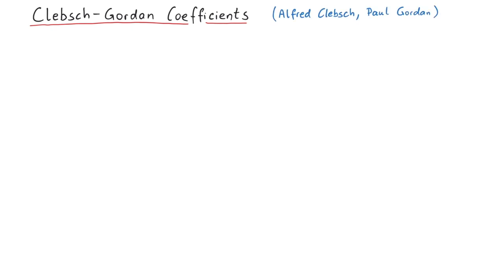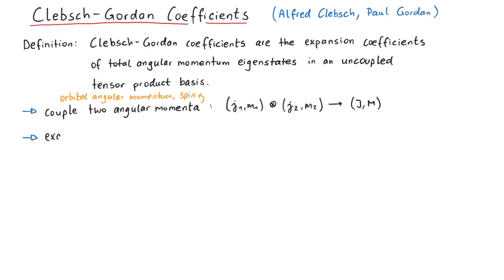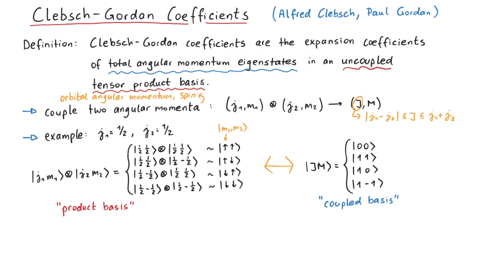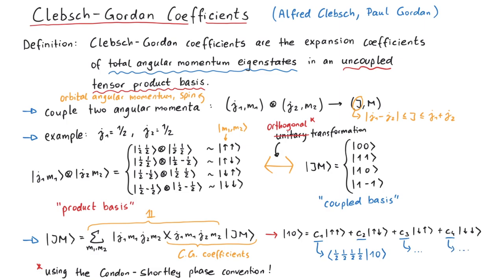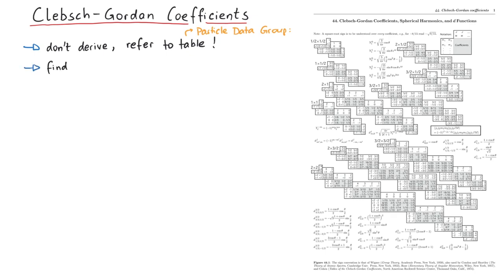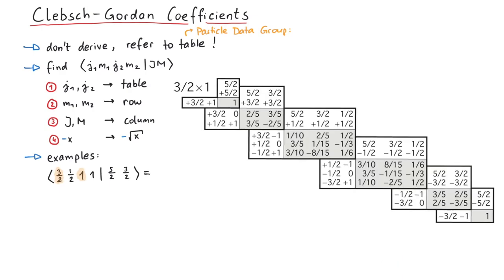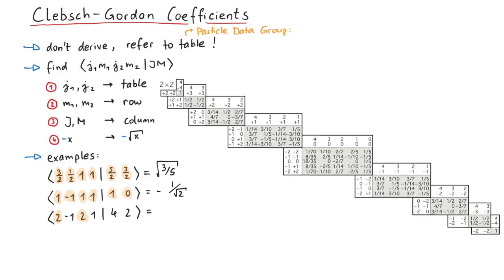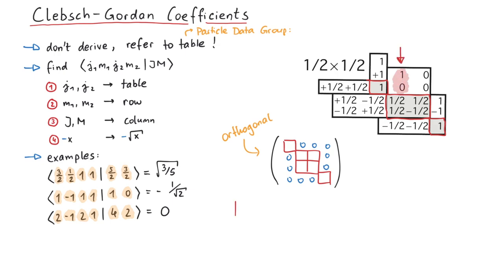Clebsch–Gordan Coefficients Explained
In this video, we will talk about Clebsch-Gordan coefficients. We'll discuss their definition, and explain how to use them.

Clebsch-Gordan coefficients are named after the German mathematicians Alfred Clebsch and Paul Gordan. The coefficients are defined like this: Clebsch-Gordan coefficients are the expansion coefficients of total angular momentum eigenstates in an uncoupled tensor product basis.

00:00 Introduction
00:14 Definition
00:29 Coupling Angular Momenta
01:11 Product Basis
01:33 Coupled Basis
02:26 Mathematical Background
03:05 How to Use Them?
04:01 4 Steps to CG Coefficients
04:38 Example 1
05:06 Example 2
05:30 Example 3
05:49 Hidden Zeroes
06:21 Going Both Ways

References:
[1] Sakurai, "Modern Quantum Mechanics"